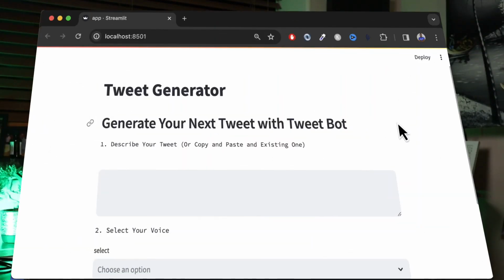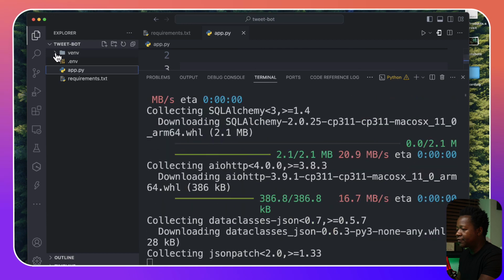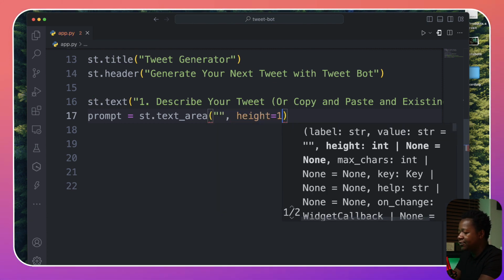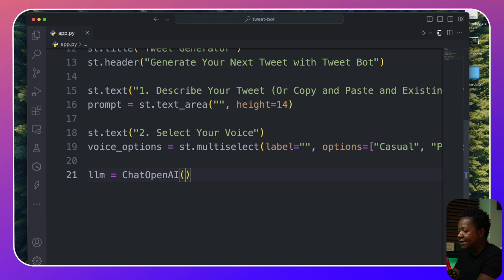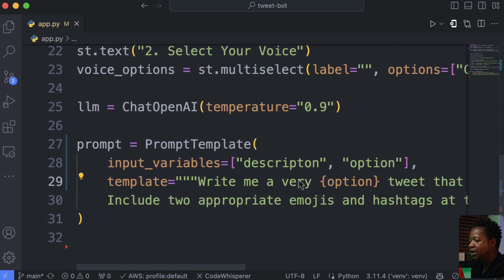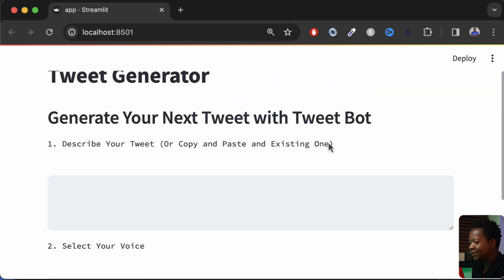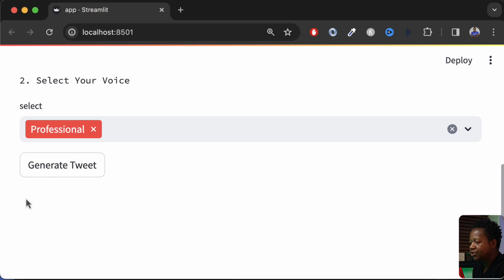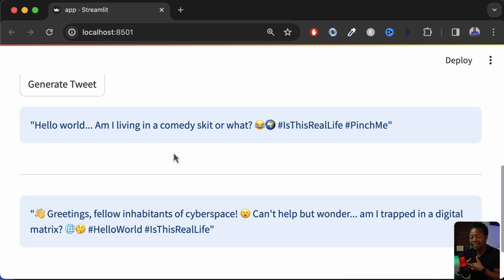Python Automation - Build a Tweet Generator Bot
Build a Tweet Generator with Python, AI, and LangChain.

Ready to take your Python skills to the next level? In this video, we'll show you how to build a tweet generator bot using the langchain library. This project is perfect for those looking to expand their coding knowledge and create an impressive portfolio of python automation projects. Get ready to impress your followers with this fun and useful Twitter bot!

Timestamps:
00:00 Introduction to the video
00:10 Explanation of the tool and its uses
00:27 Introduction to Lang chain framework
00:49 Overview of the project setup
01:00 Explanation of the required packages
01:17 Introduction to Lang chain framework
01:50 Setting up the environment
02:14 Installing the required packages
02:51 Starting with the coding part
03:00 Importing necessary libraries
03:31 Loading the OpenAI API key
03:59 Setting up the user interface
04:09 Creating a simple Streamlit application
05:00 Creating a text area for user input
05:23 Creating a drop-down menu for voice selection
06:11 Running the Streamlit application
06:48 Creating the backend functionality
07:18 Creating a large language model
07:57 Creating a prompt template
08:50 Combining the prompt and the large language model
09:07 Creating a button to generate the tweet
10:01 Testing the application
10:47 Improving the application by adding another tweet
12:27 Testing the improved application
14:13 Final thoughts and conclusion